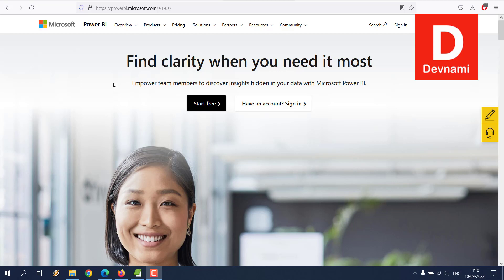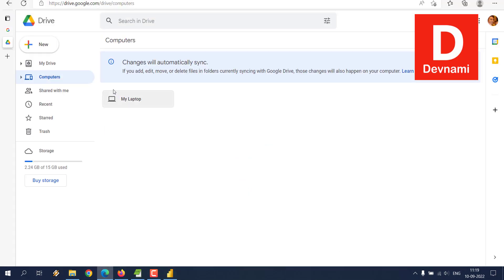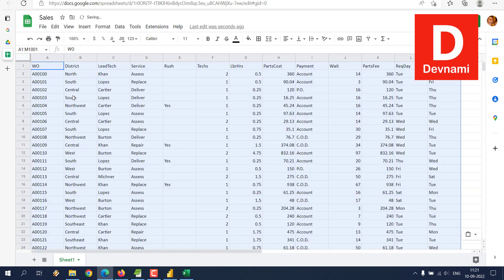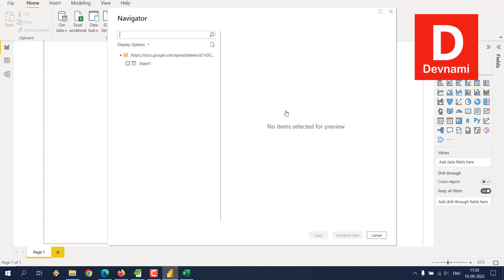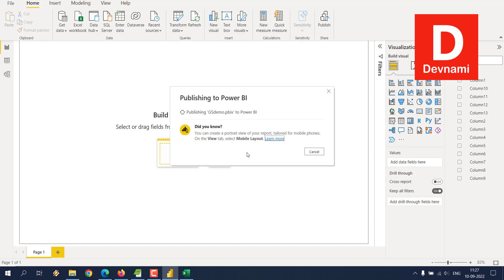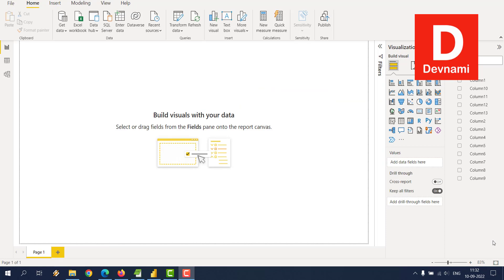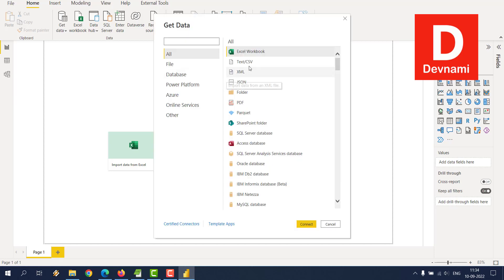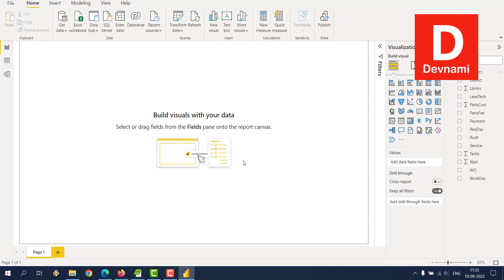Power BI - How to Import Data from Google Sheets in Power BI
Learn How to Get Data from Google Sheets to Power BI. How to connect Google Sheet with Power BI. How do I get data from Google Sheets. How do I connect my Google Drive to Power BI. Power Query Google Sheets connector.